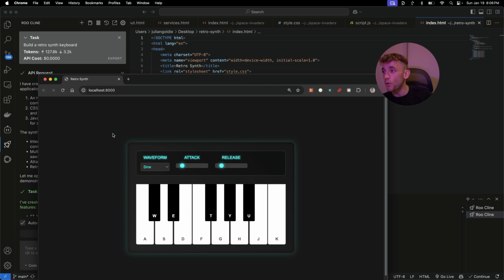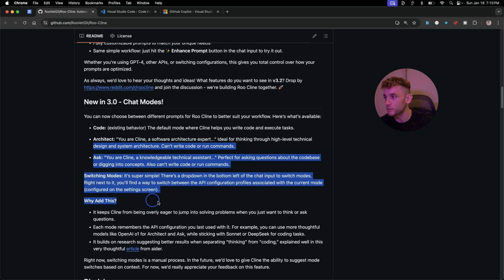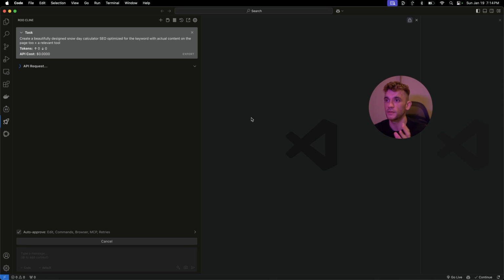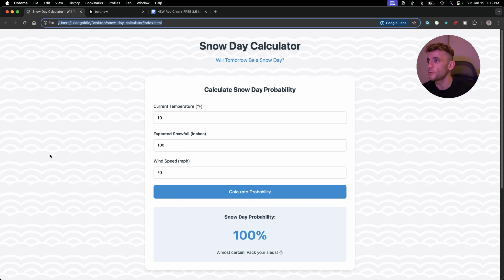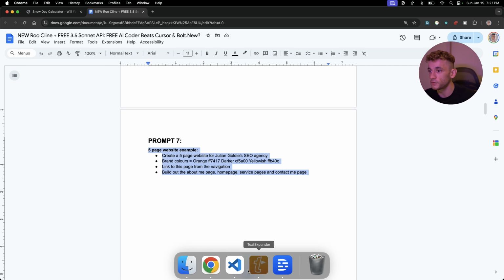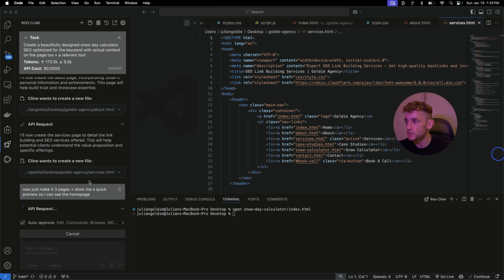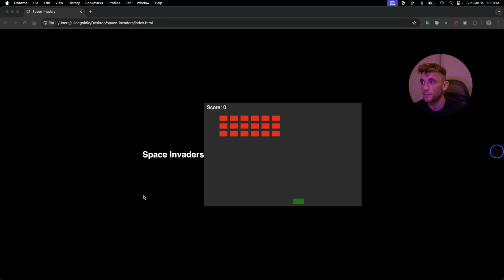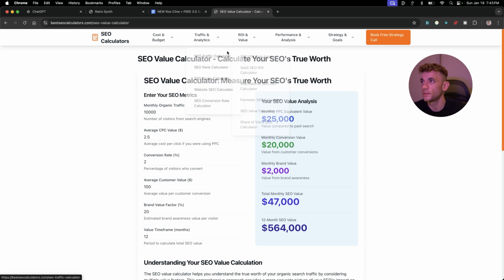Roo Cline + FREE 3.5 Sonnet API: FREE AI Coder Beats Cursor & Bolt.New?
- PLUS get 25% extra FREE on long term contracts!

Unlock Free AI Coding with RooClient and Claude's API: Build Apps, Tools, and Websites Effortlessly!

In this video, we explore the latest RooClient update that grants free access to Claude's 3.5 SONNET API. Learn how to utilize this incredible no-code AI tool, RooClient, to build apps, tools, and websites without any programming skills. The video walks through the installation and setup process, including necessary tools like Visual Studio Code and GitHub Copilot. Key features of RooClient are highlighted, such as various chat modes and API integrations with open router and Google Gemini. Watch as we demonstrate building a snow day calculator, a five-page website, and even a Space Invaders game—all for free. Discover the potential of free APIs to supercharge your projects and access additional resources through a free SEO course.

00:00 Introduction to Roo Client Update
00:32 Setting Up RooClient and Visual Studio Code
01:56 Exploring RooClient Features and Modes
03:47 Building a Website with RooClient
05:29 Comparing RooClient with Bolt
06:44 Deploying Your Project with Netlify
07:08 Using Free APIs with RooClient
12:28 Creating a Retro Synth Keyboard
13:12 Conclusion and Additional Resources